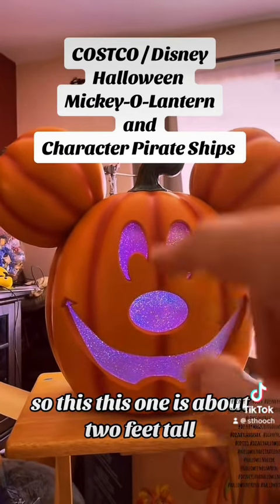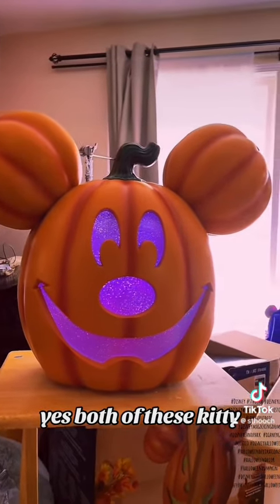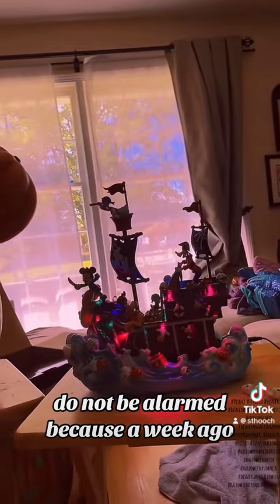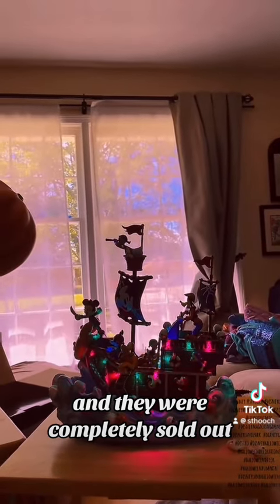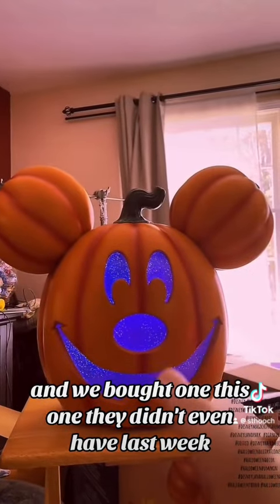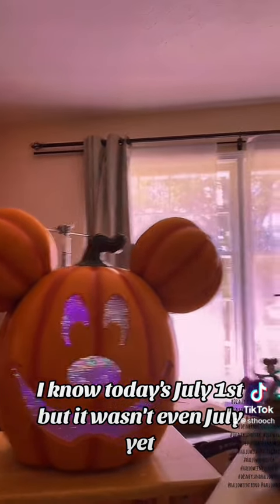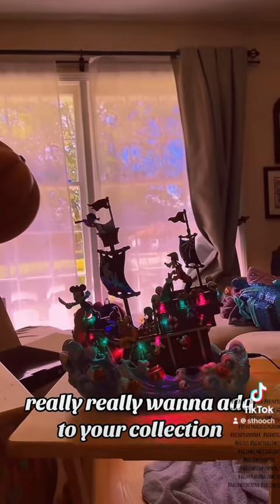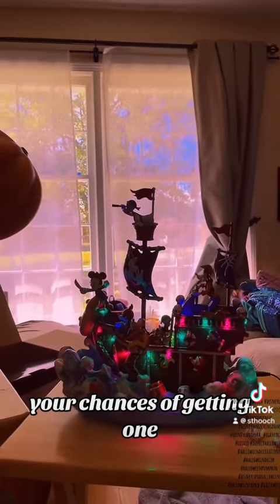COSTCO/Disney Halloween Mickey-O-Lantern and Disney character pirate ship decorations ￼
Mickey – O – Lantern ￼- $79.99

Disney pirate ship - $89.99￼

Are you going to pick these up this season? They are going fast!